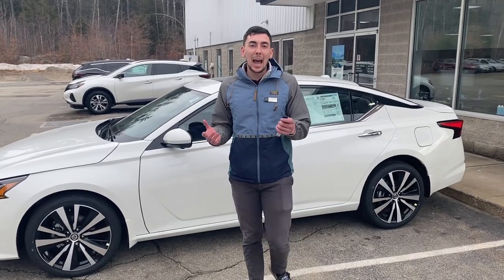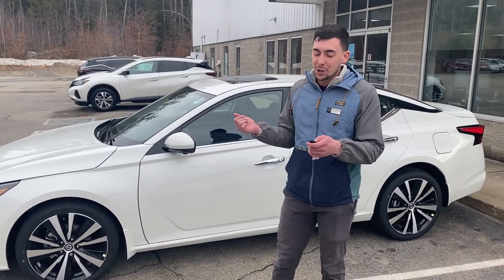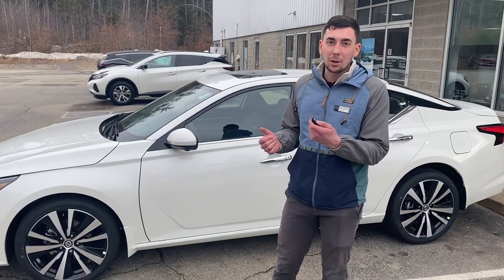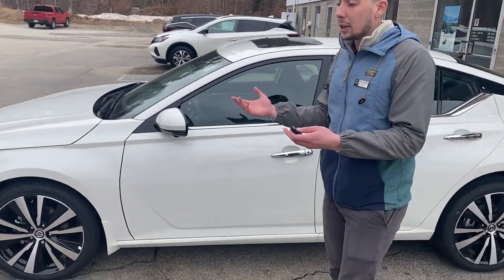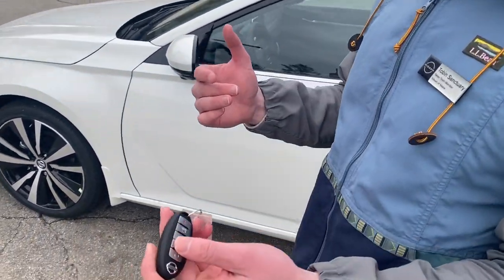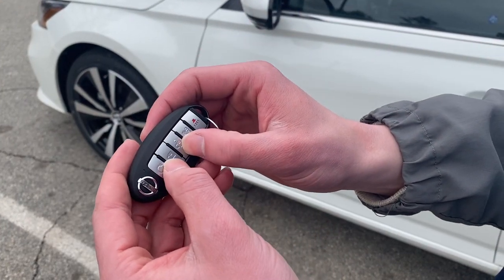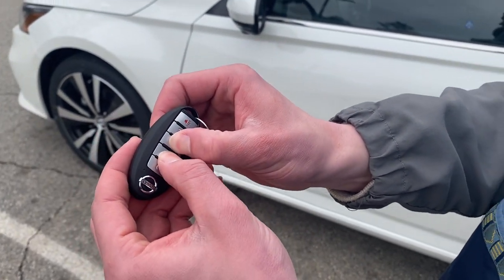Turn off the horn when you lock a Nissan! ALL WITH THE KEY FOB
Tobin shows us how to set your Nissan to lock without sounding the horn. This change can be done without even getting in the vehicle!